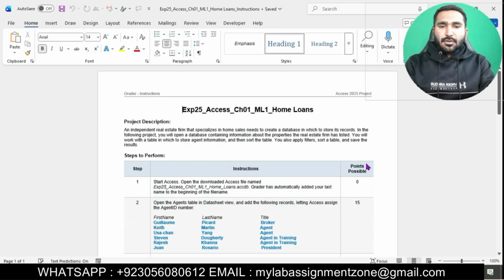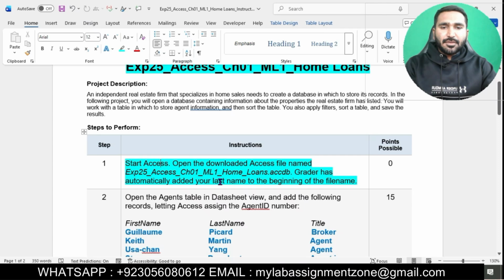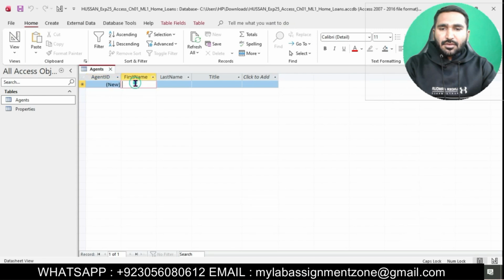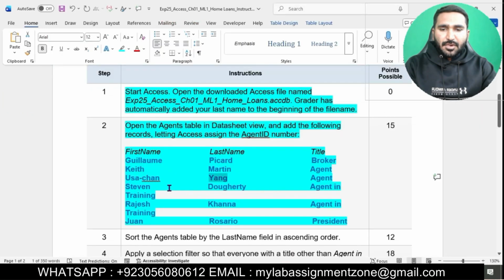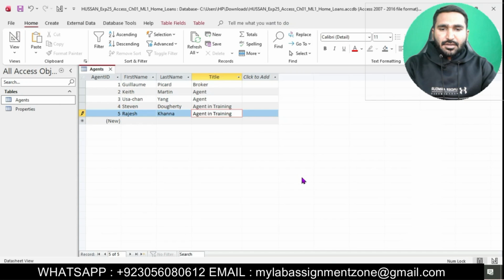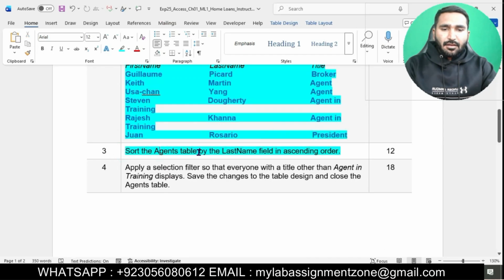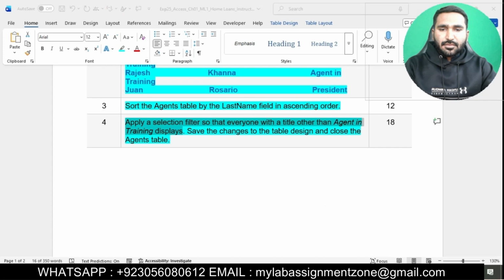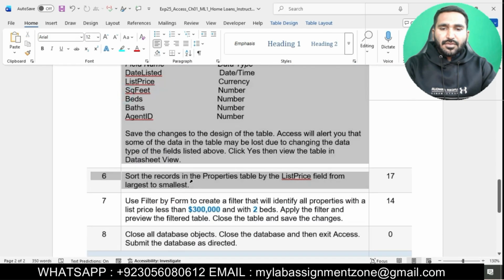Exp25_Access_Ch01_ML1_Home Loans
exp25_access_ch01_ml1_home loans,exp25_access_ch01_ml1_home loans,ex25_ac_ch01_grader_ml1_hw | exp25_access_ch01_ml1 - home loans 1.0,excel 365,office

ex25_ac_ch01_grader_ml1_hw | exp25_access_ch01_ml1 - home loans 1.0
excel 365
office

exp25
exp22
exp25_excel
pearson
myitlab